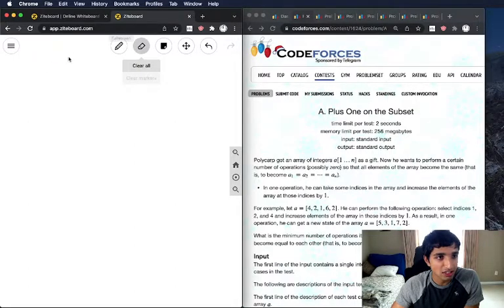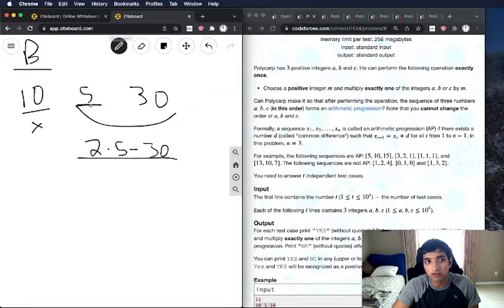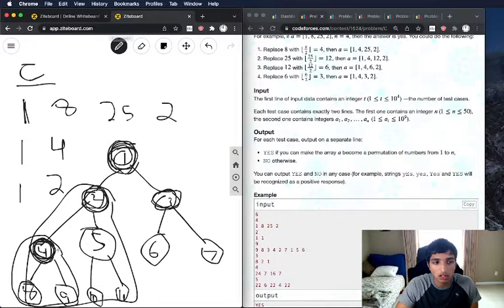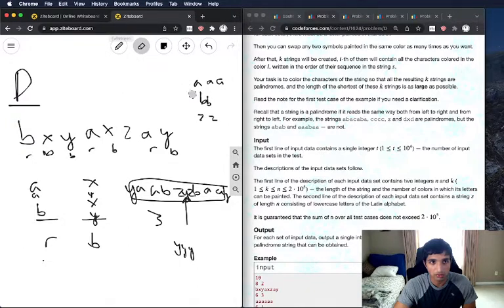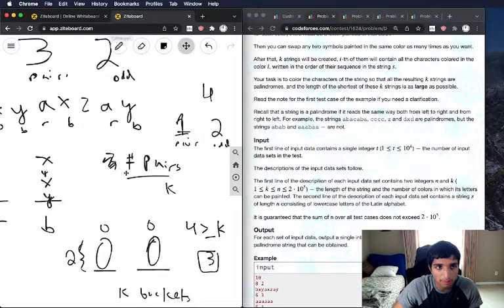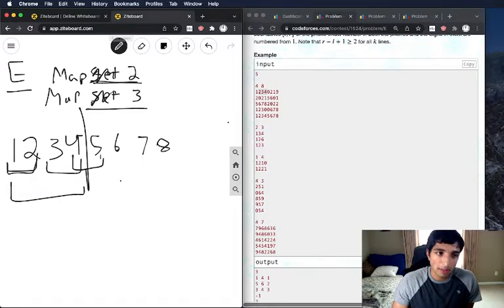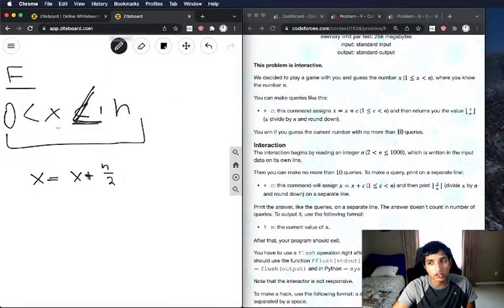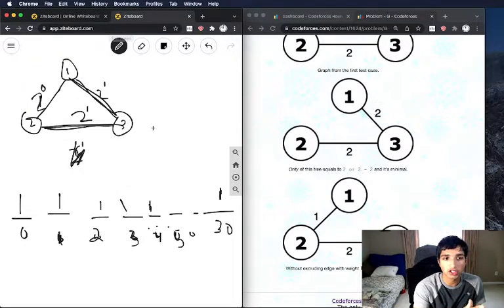Codeforces Round 764 (Div 3) All solutions!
Timestamps:
0:00 Intro
0:30 A Solution
4:08 B Solution
7:53 C Solution
14:16 D Solution
26:30 E Solution
32:40 F Solution
38:26 G Solution